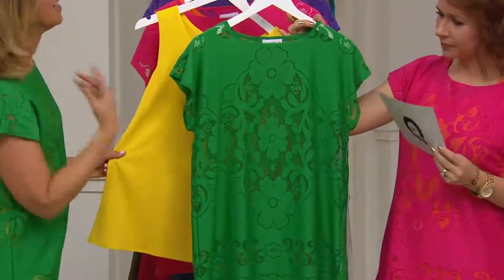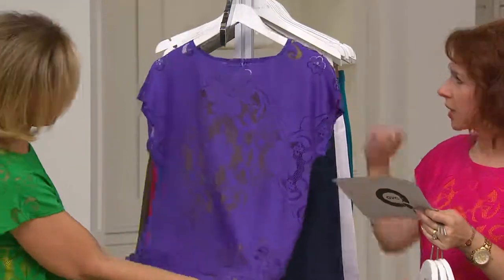Susan Graver Jacquard Lace Dolman Sleeve Top w/ Contrast Color Tank Top with Rachel Boesing